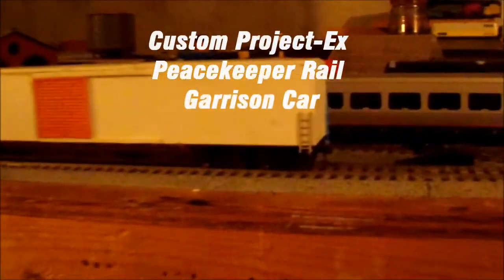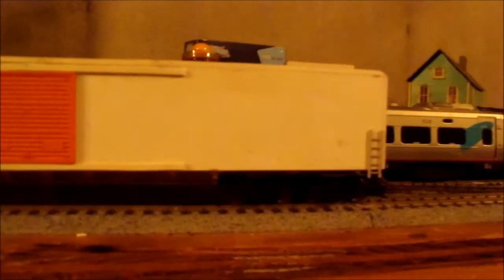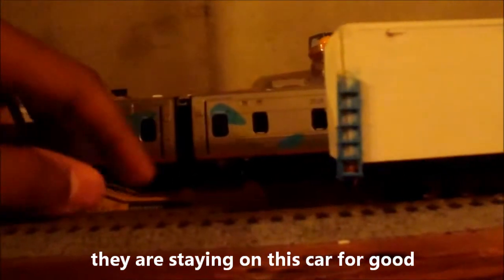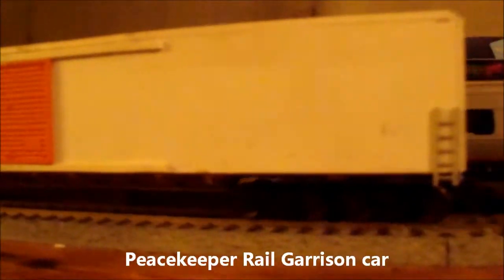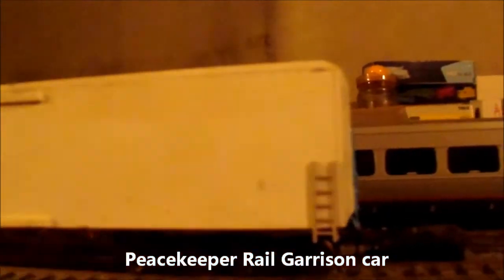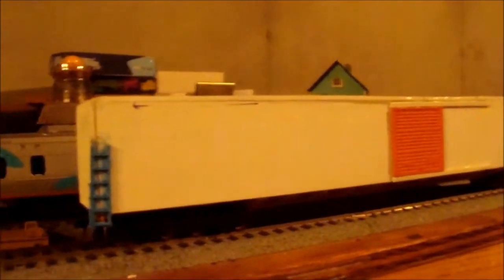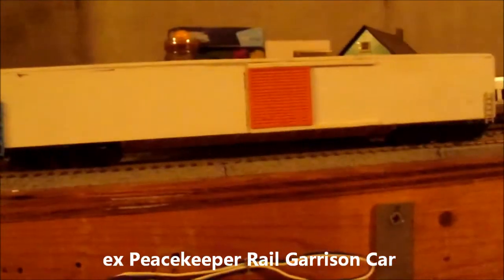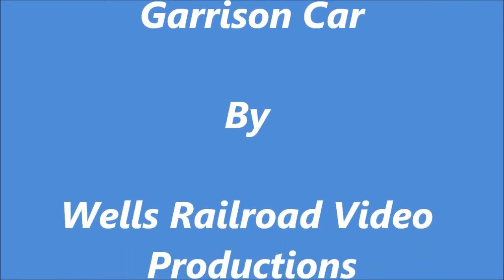Custom Project- Ex Peacekeeper Rail Garrison Car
This is a video of my recent project that I started about 4 days ago. It took me 3 days just to make this car. Its a freelanced model based on the "what if my railroad brought a sold off former "Peacekeeper Rail Carrsion Car". When my railroad got it they completly redid everything so the only way you can tell is an Ex-Peacekeeper Rail Garrison car is by the trucks and the underbody details. Now ever since I saw a picture of the real 16 wheeled box car i've wanted to make one, so I did but It wasn't easy. I used that damaged walthers 89 foot flat I had and shorted both ends by a half scale foot. This was to match the length of the thick 20mm styrean I had. I also used it for the roof and tappered the end with a large file. The doors for the car were left oveer from the TP&W kit I built. I made custom blosters for it to accomindate the athearn blue box double span trucks and it was finished. This car has no metal weight in it. The styrean used make this car more then enough weight. Other parts and details were used to finish the car. Its really neat to actually see a model of thsi car based very closely to the real thing. I do plan to build more of them for my railroad.